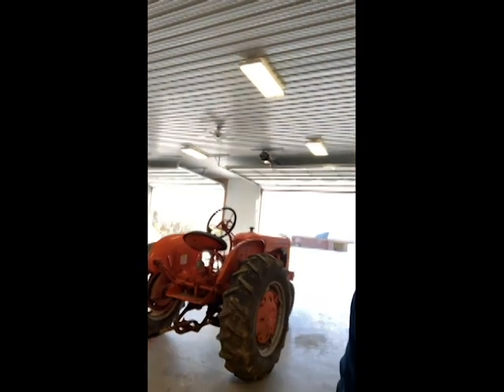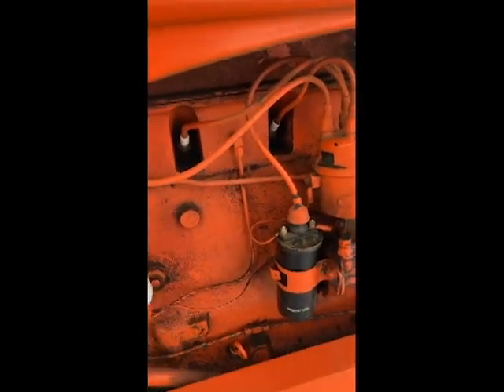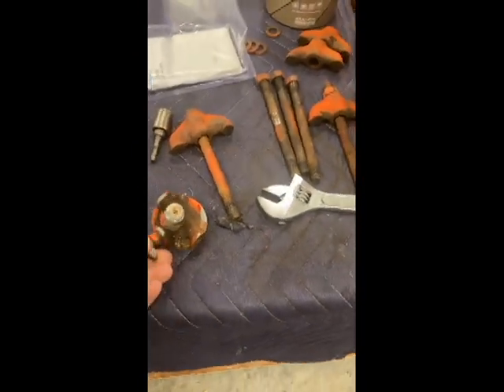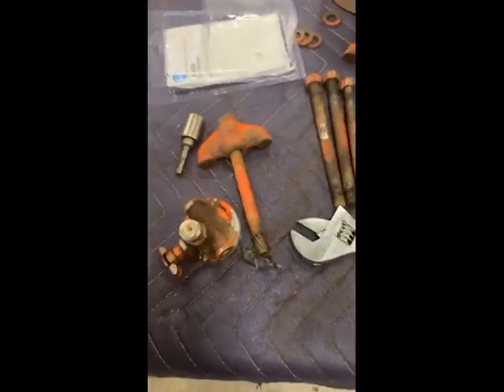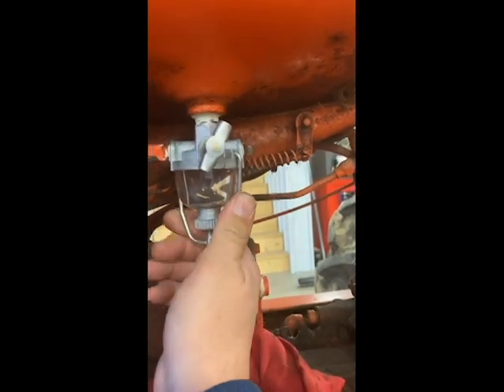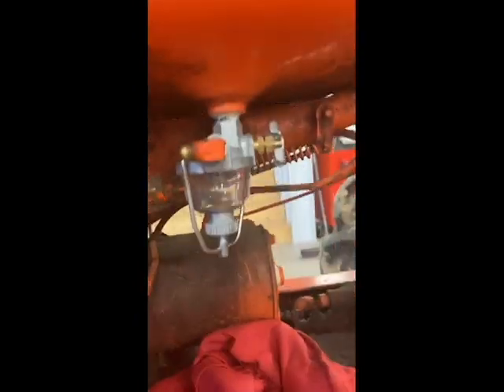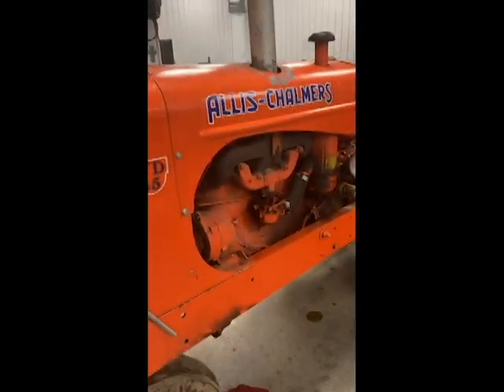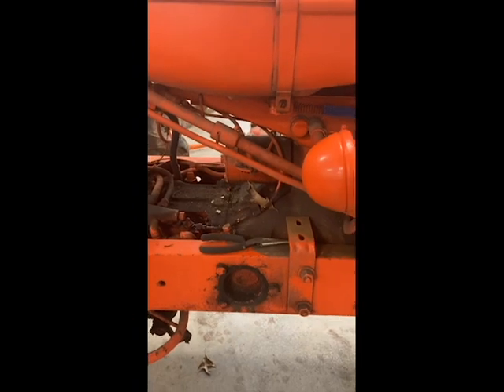Allis Chalmers WD45 NF Tune Up and First Start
In this video I go thru the process for starting this WD45 for the first time in several years.